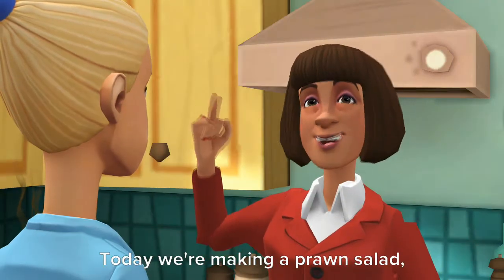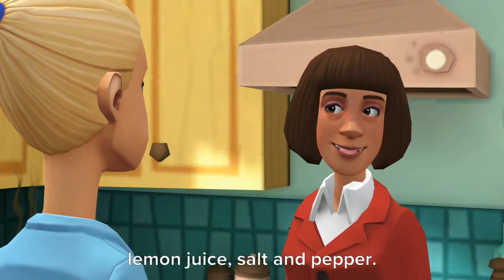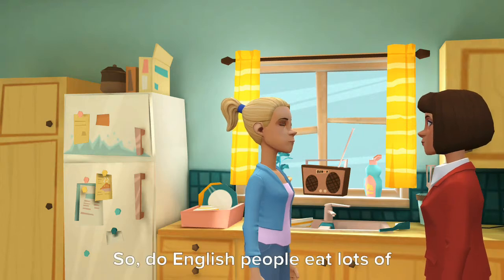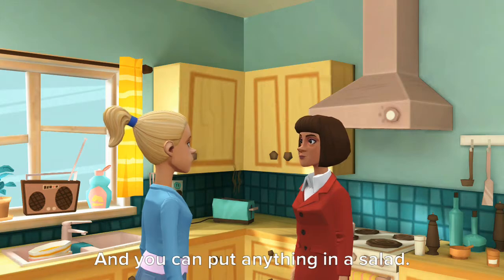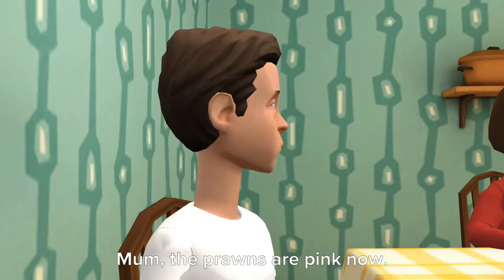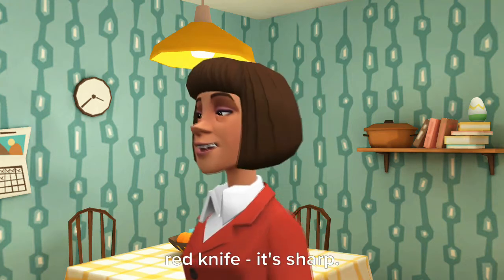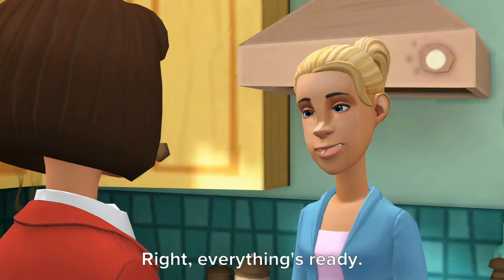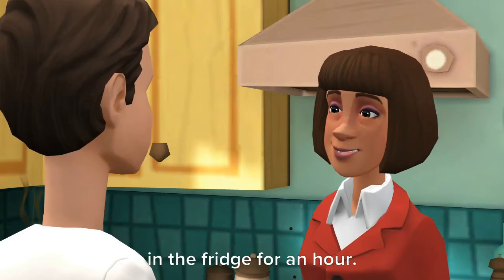E9 UNIT7 RECIPES AND EATING HABITS Getting Started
WHAT ARE AVAILABLE STUFFS IN THE CLIP "TIẾNG ANH 9, UNIT 7. GETTING STARTED"? -Get your lesson off to a great start with thí clip
 -The idea for fun to help motivate and practice students for their skills